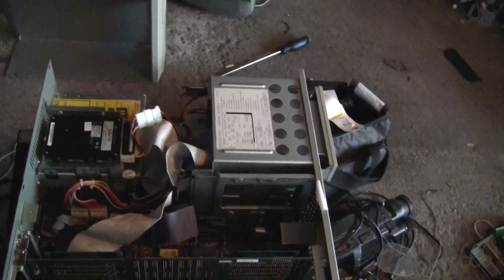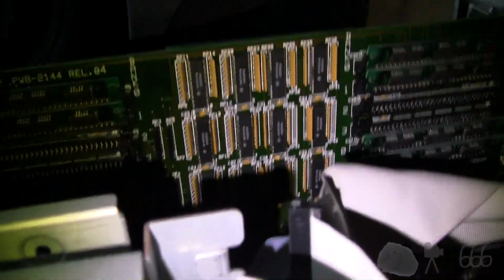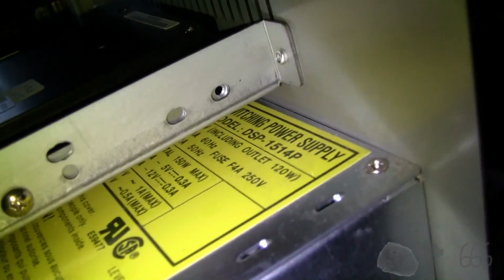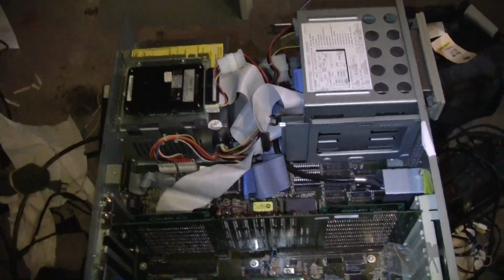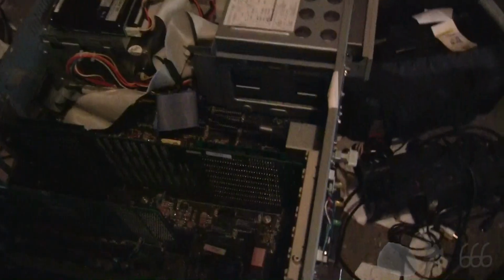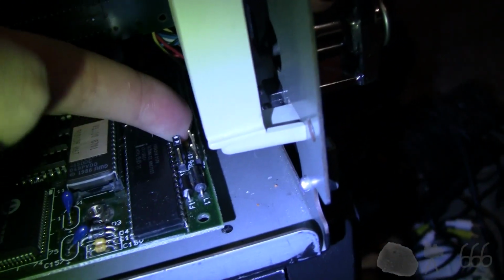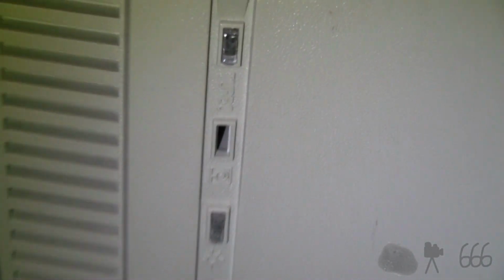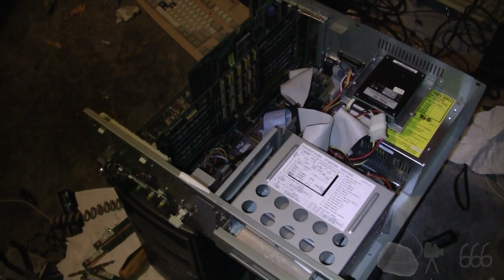Tatung TCS-8800T 386 Computer FAIL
This one is going to be really entertaining to fix...